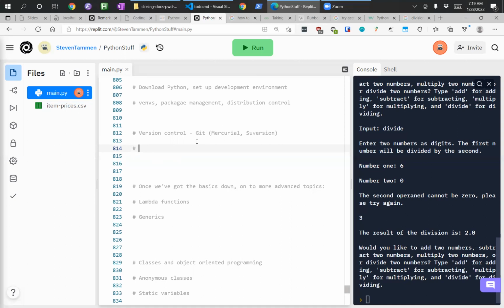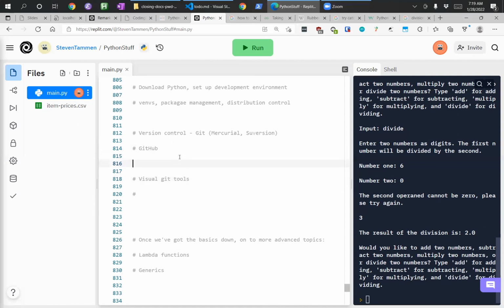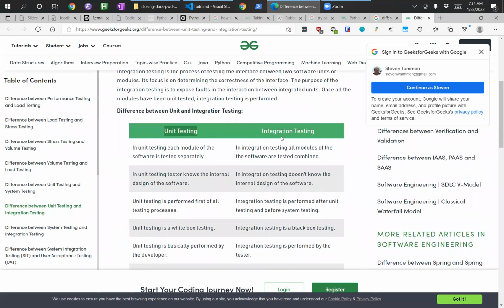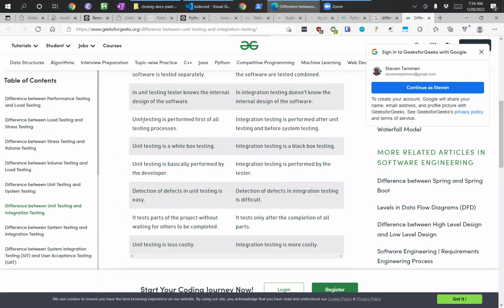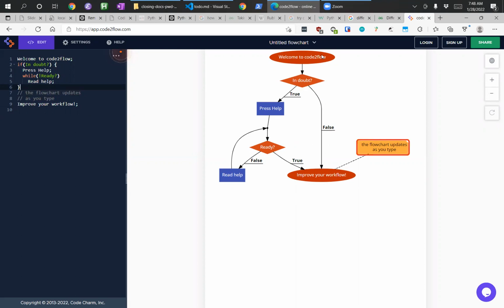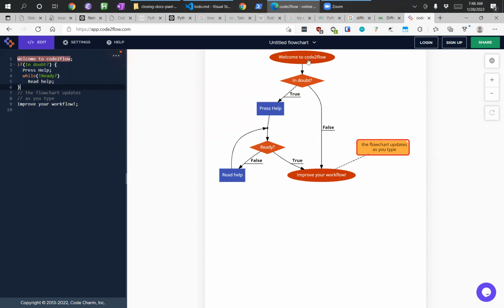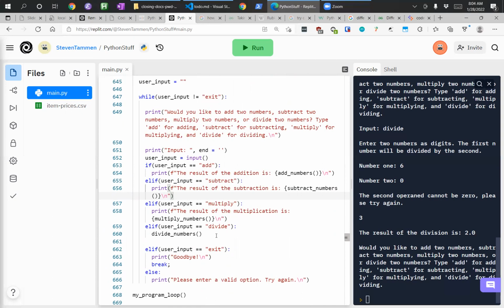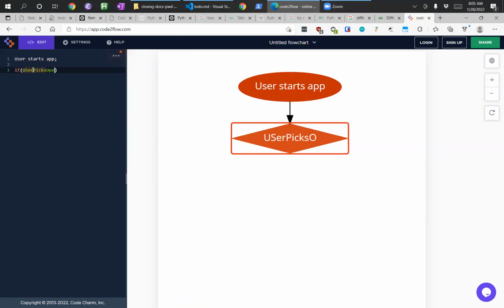12: Unit tests, pseudocode and structure planning, and test driven development (conceptual intro)